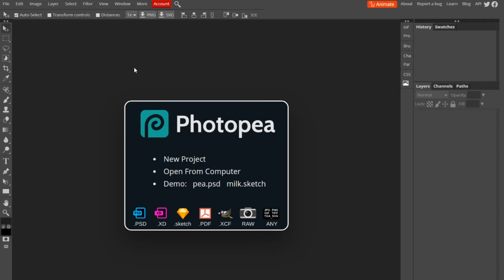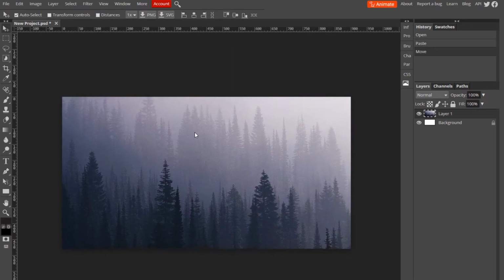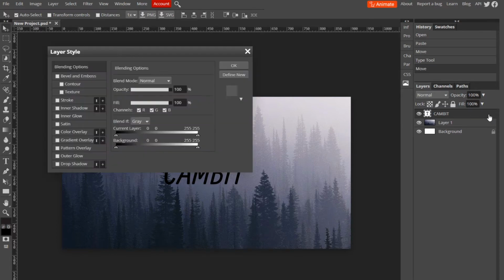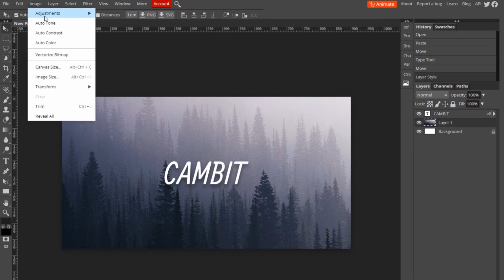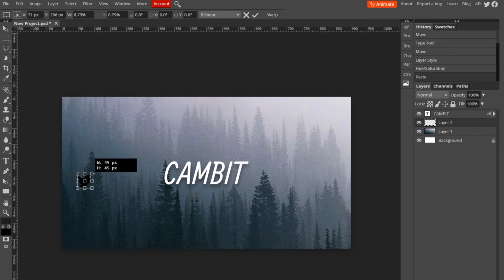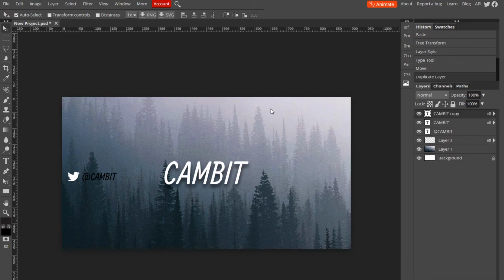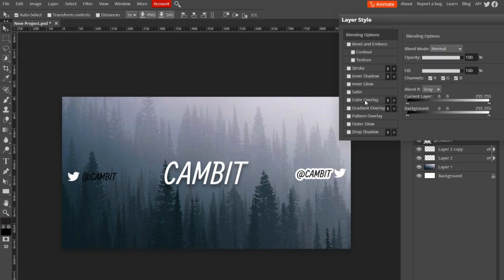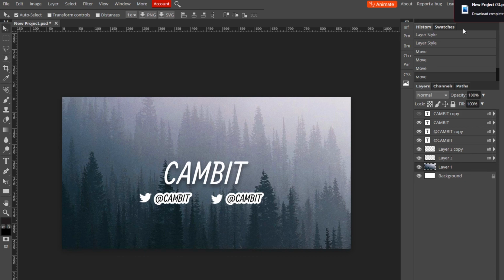How to make a minimalist TWITCH BANNER in 5 minutes using Photopea!